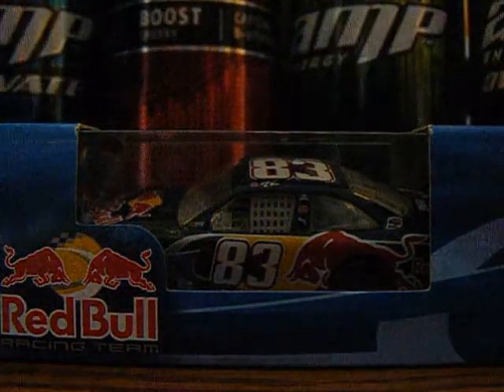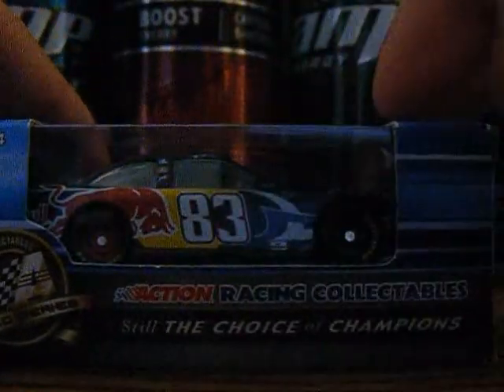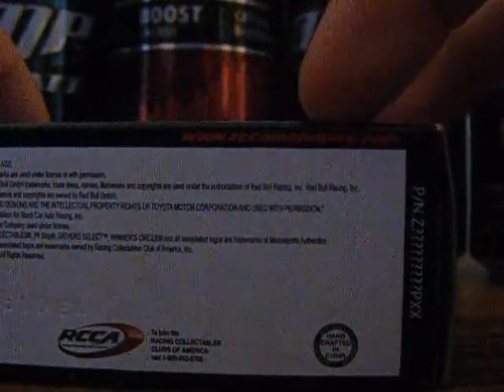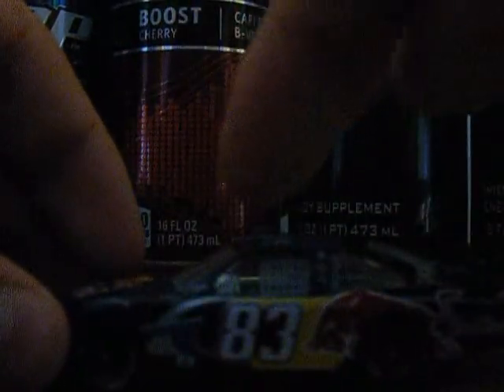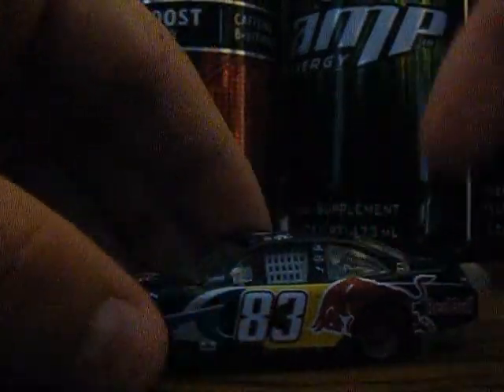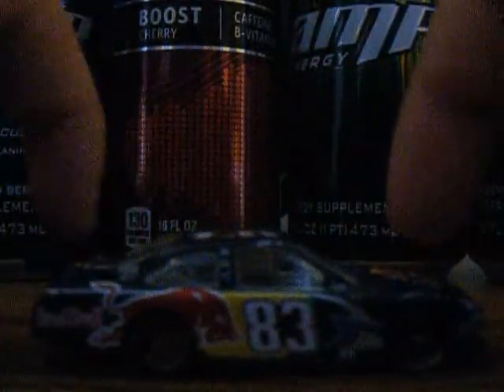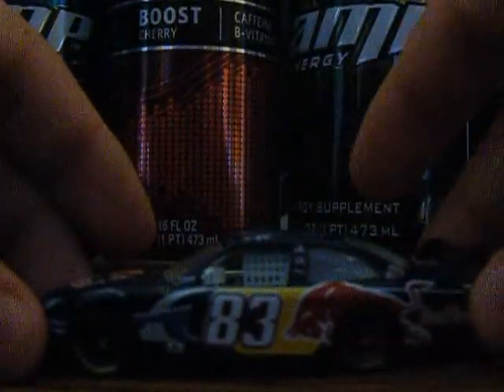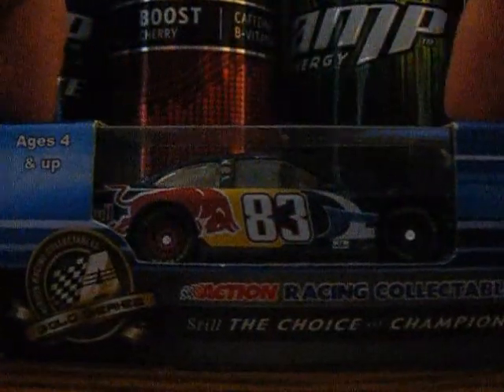My NASCAR Diecast Review On Brian Vickers 2010 Red Bull toyota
good car